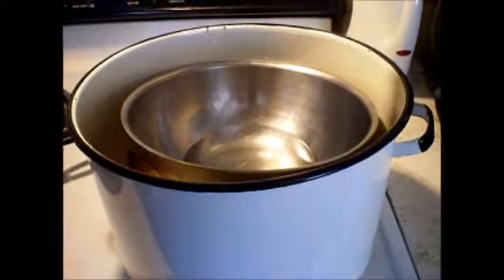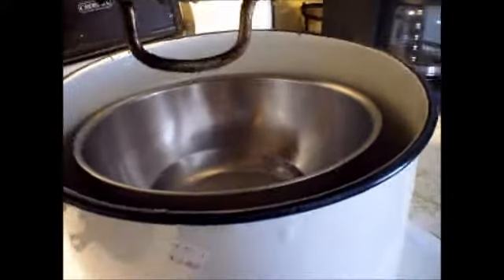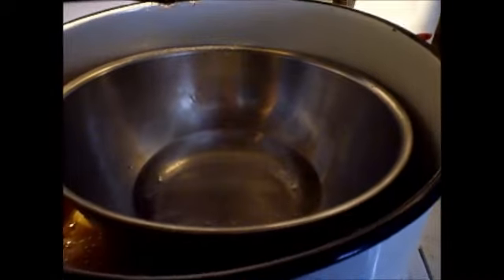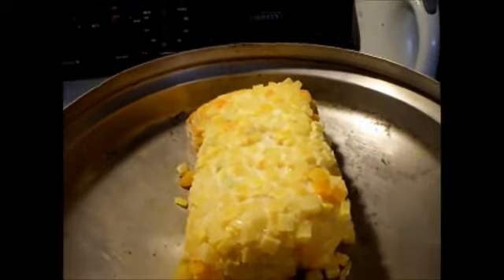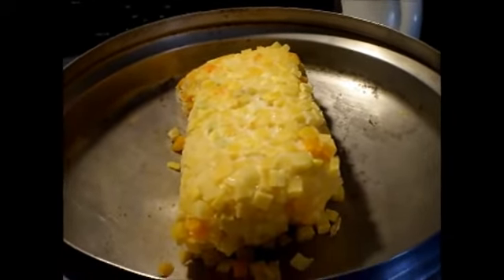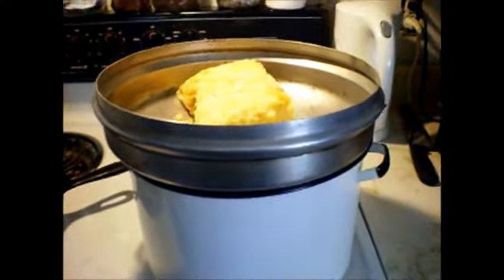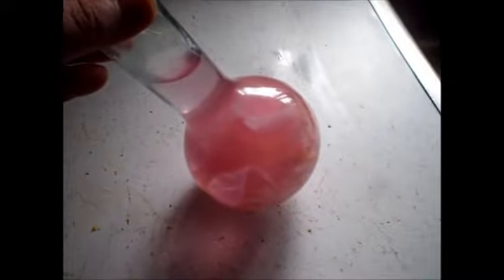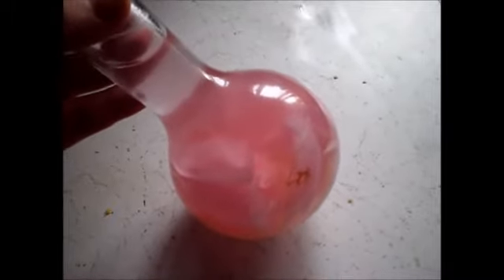Making Rose Water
this is me making my very first little bit of rose water after watching vids on how to do it.